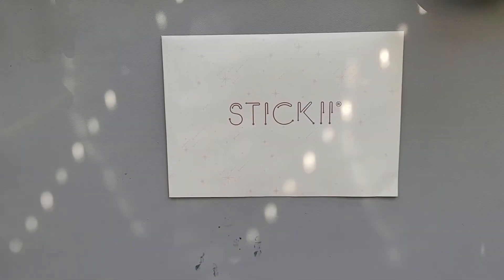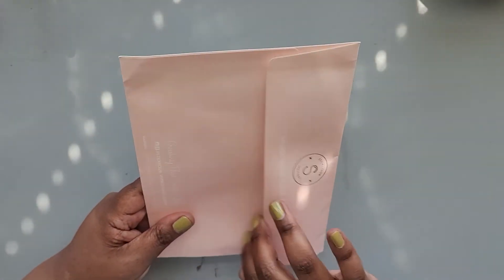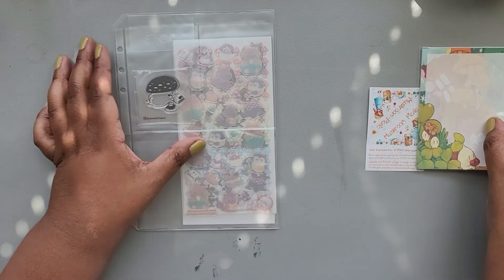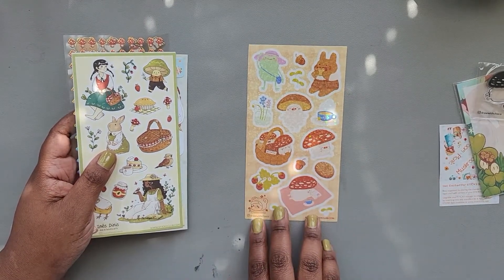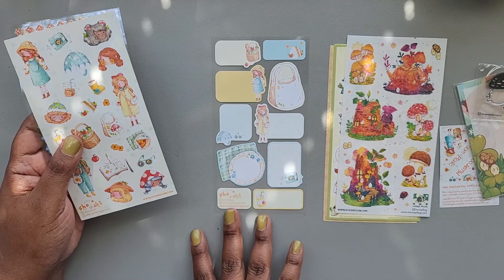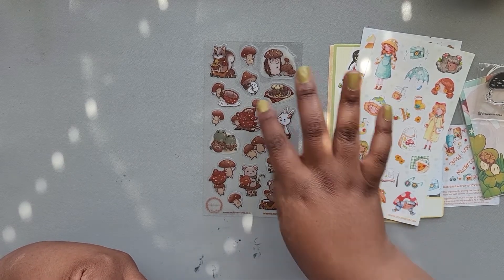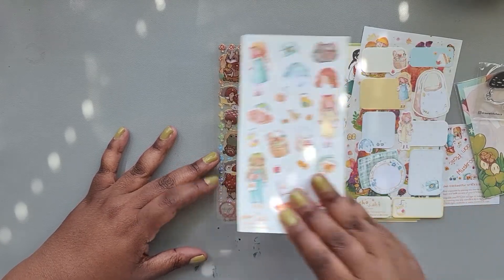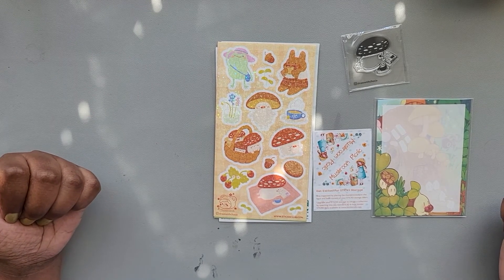Stickii Club May 2022 Cute Pack - Mushroom Picnic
Stickii Club starts at $10 per month per theme.
If you'd like to give monetary support, you can do so in the following ways: